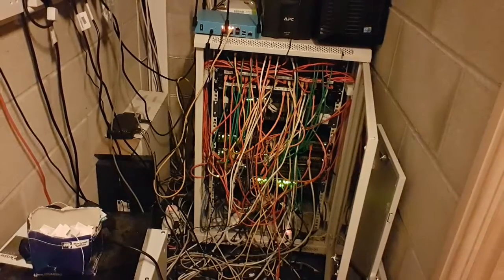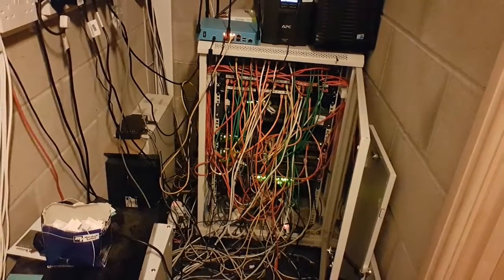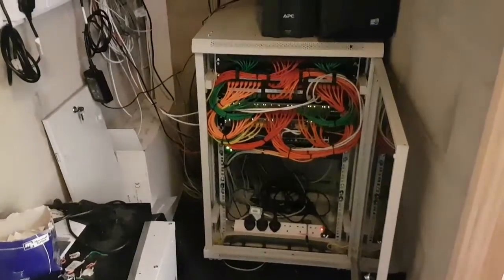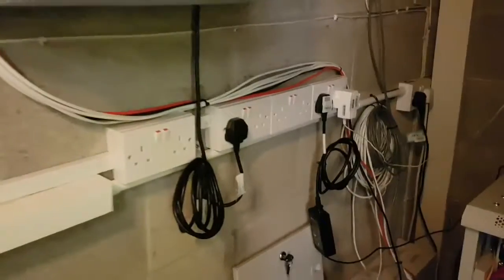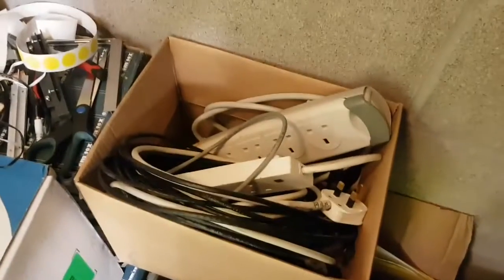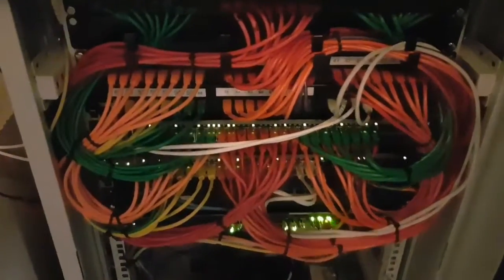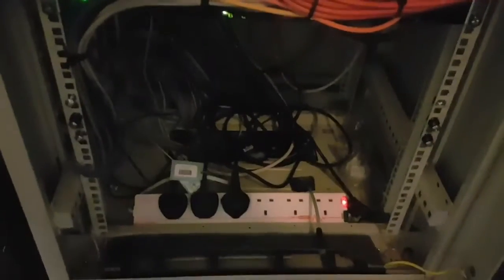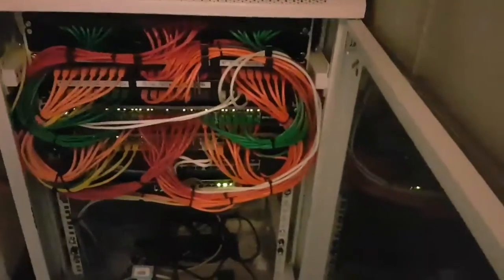Server Cabinet 3S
All the wires untangled. Tarquin 3s-ed Server Cabinet and it looks so neat now.